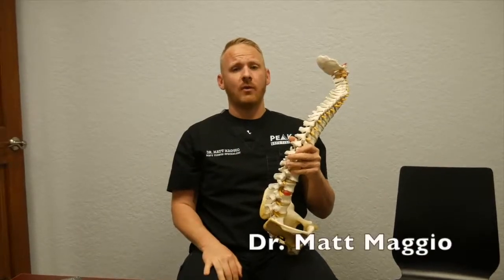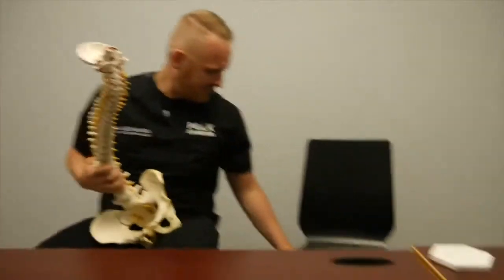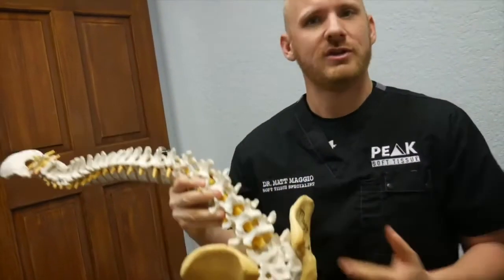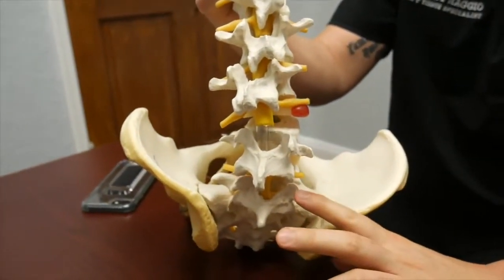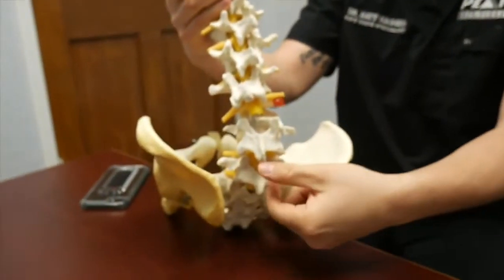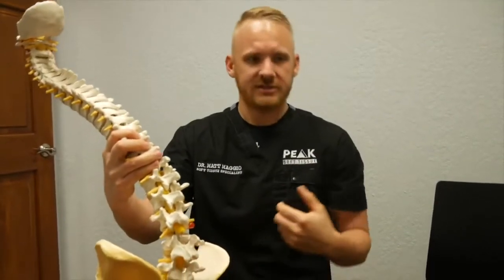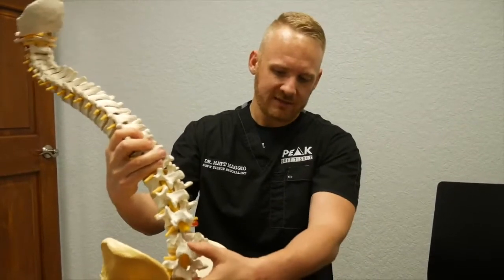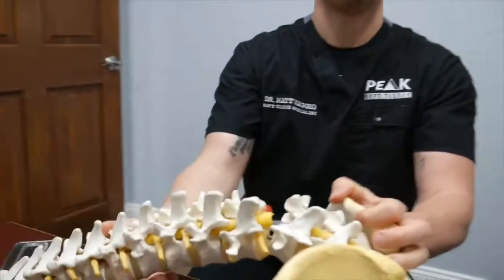How Sitting Can Destroy Your Spine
Continuing our trend of education, I wanted to use a model of the spine to show what actually happens when you sit for long periods of time in poor posture.

Not much to write about on this one as the video does a great job of explaining.

The one thing I will say is to avoid long periods of time sitting in super cushioned chairs in a slouched posture.

Sitting in this compromised position can load your spine up to 300% more than it would normally be loaded.

Please consider joining our ’Soft Tissue Revolution’ community on Facebook, where it’s a lot easier to engage as a group. It's an awesome group on Facebook covering topics in Injury Evaluations, Treatment, Client Communication, Practice Marketing, Increasing Sales, Scaling Business, and a few other topics of interest in the Soft Tissue Injury Space.

As always if you want to be part of the soft tissue practice revolution here's what you need to do:

2. Answer all the questions, there are only 3 and if you don't answer you won't be approved.

3. Get approved and become one of us!⁣

►Where to follow and listen to Learn More about our systems and the teachings of Dr. Matt Maggio:
Podcast (For Training in becoming a Peak Method Trained Practitioner)